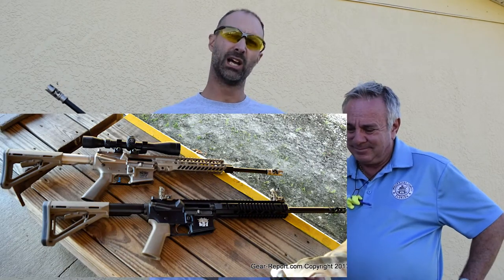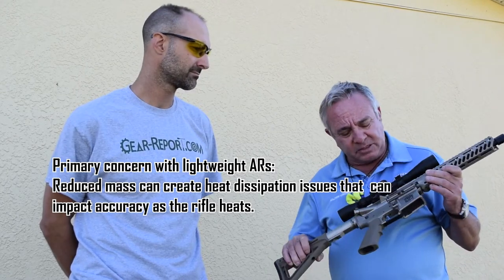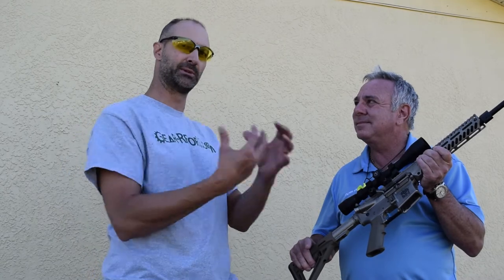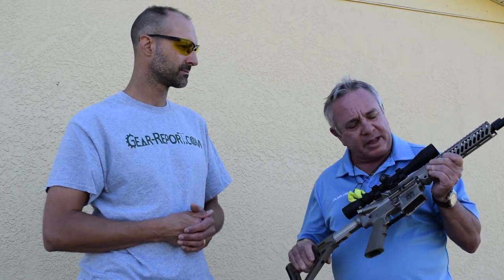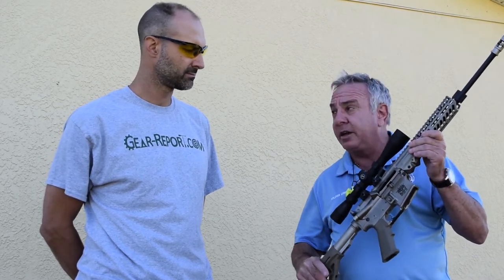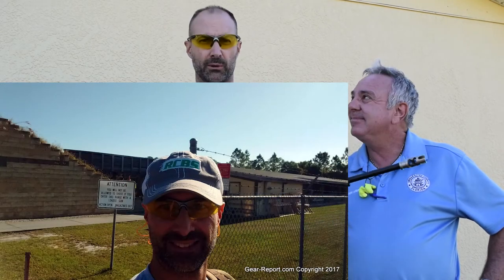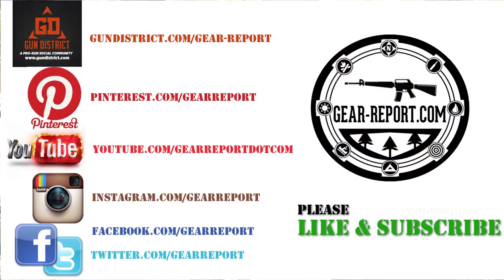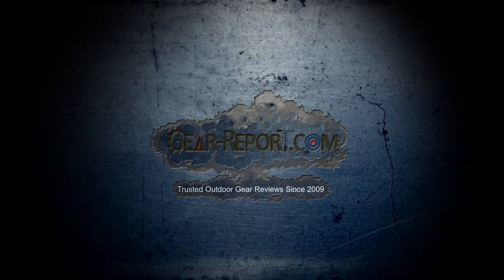WMD Guns - Range Test - LIGHTWEIGHT BEAST 5.56 AR-15 FORGED RIFLE 16”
Gear-Report.com Editor, Jeff, visited WMD Guns at their local shooting range in Florida for a first look and some range time with the new LIGHTWEIGHT BEAST 5.56 AR-15 FORGED RIFLE 16”.

Did you know you can buy silencers online?
Pistols go great with cans! You can legally purchase silencers online and have them shipped to your local SOT FFL, who will help you with the ATF Form 4 transfer process. Here are some links to trusted retailers who sell suppressors.